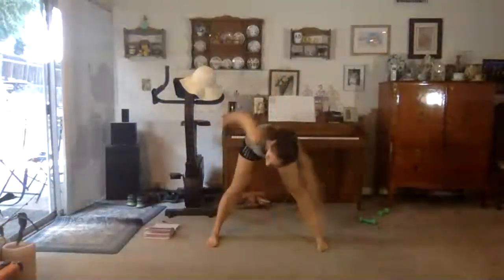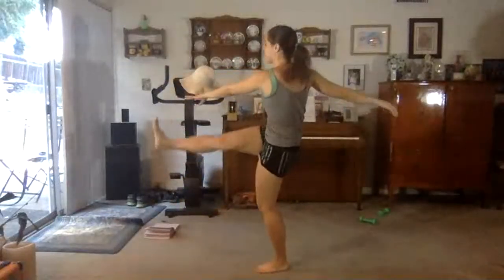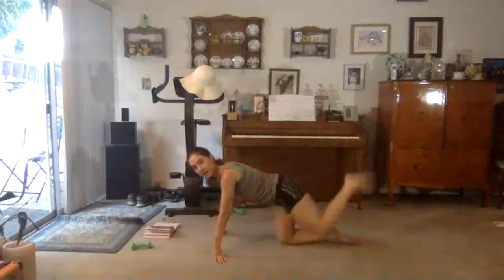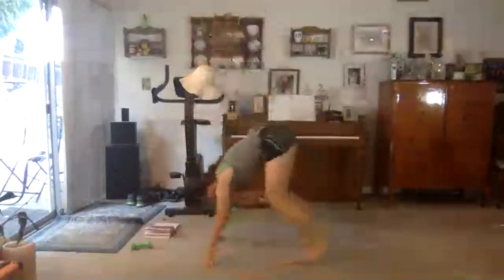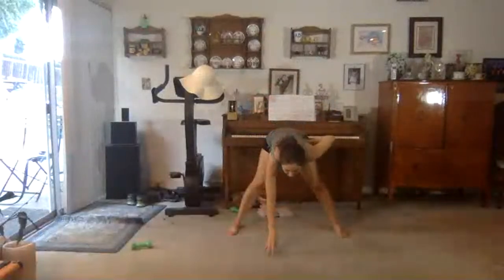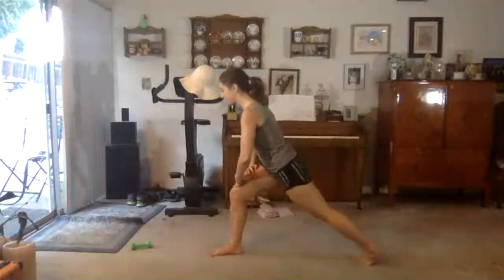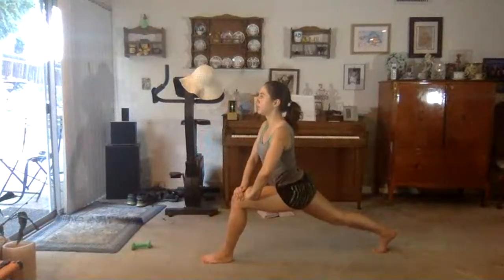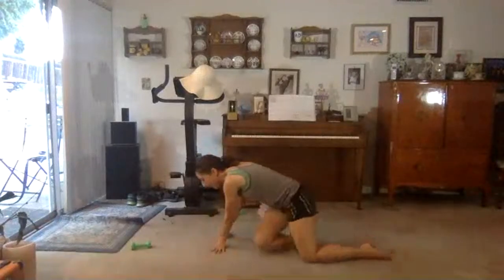Live Workout - Legendary Workout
If you get bored of working out, this is the class for you.  This is a 45-minute cardio and strength based class where all moves are based on telling a story.  We'll build with deeper body weight and dumbbell strength training and punctuate with one-minute cardio blasts!

- Comfy Exercise Clothes
- Yoga mat/carpet floor
- Water
- Whatever music you like to listen to to get pumped!
- Weights (light and heavy!)
- Pillow/Towel

What should I expect?
A really good sweat and lots of fun!  Remember that you can always go at your own pace, and do a modified version.  You are going to get better every time you put yourself out there!